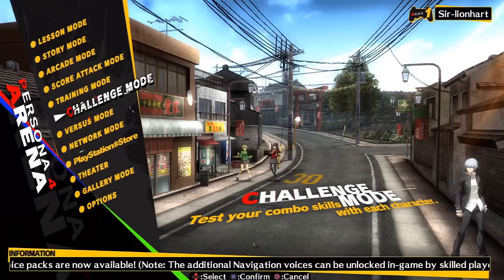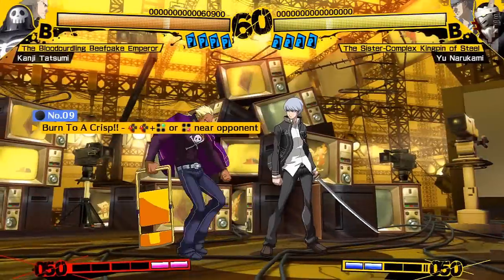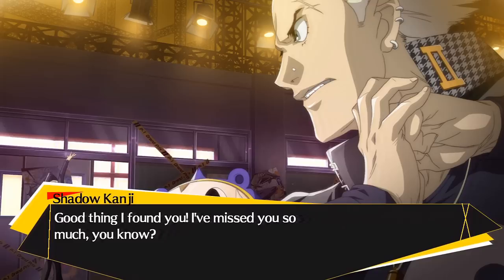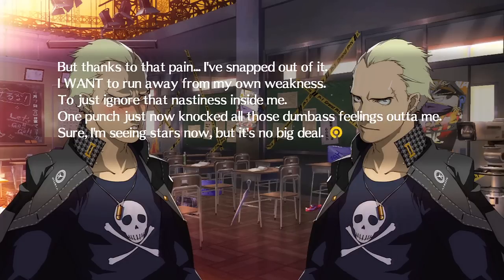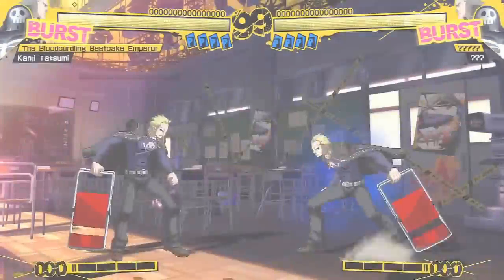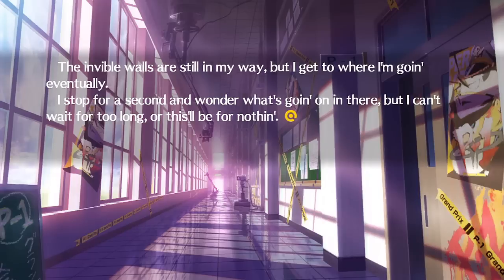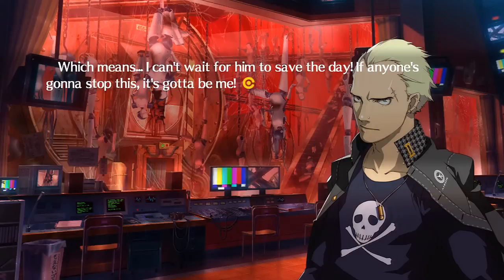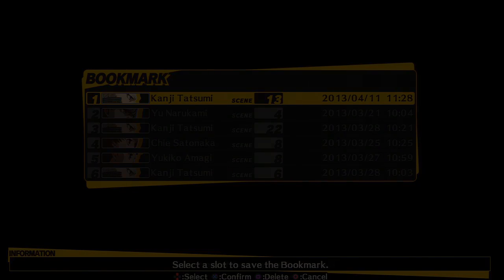Persona 4 Arena Story Ep 45: Pure Hearted Beast Pt I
My Playthrough of Persona 4 Arena Story Mode (Ps3) With Live Commentary.

Two months after solving the mysterious murders case in Inaba, our hero, Hiro Tatsuya (Yu Narukami) Returns to Inaba for golden week, only to find himself back into the TV world to solve another case.